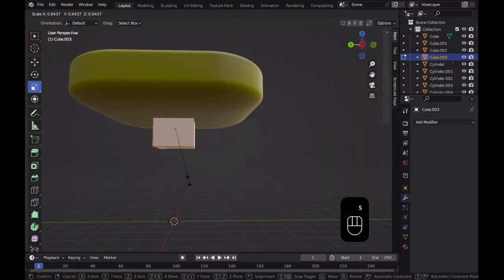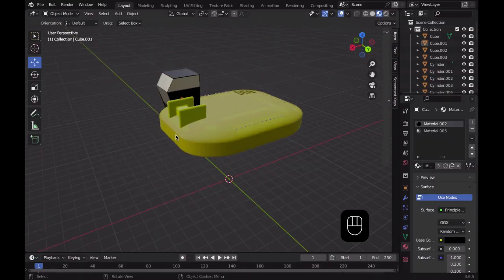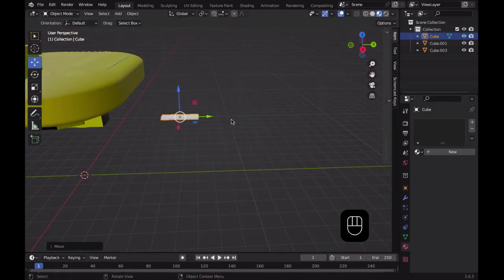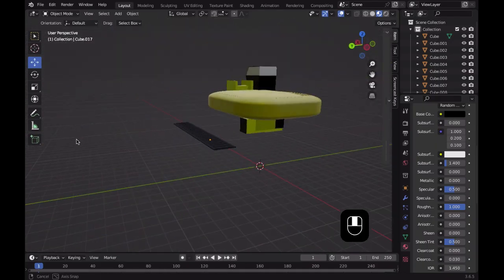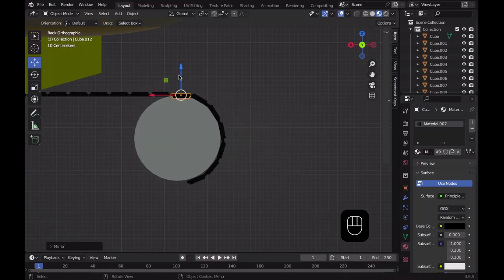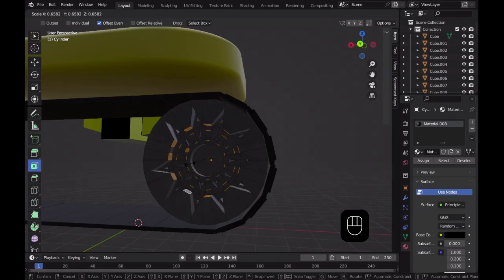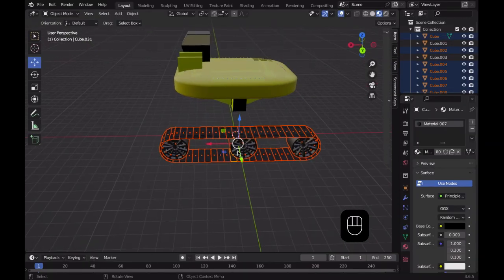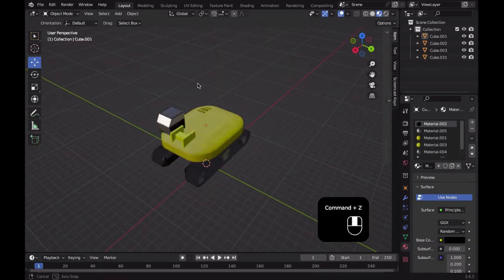Blender Digger Model Beginner Tutorial (Part 2) - Project 1 Of Building Site Series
*This is a simple beginner tutorial for children and teenagers to get started on Blender, the coolest software for CAD-Design.*

• We teach kids Blender with beginner tutorials and we do it in a fun way.
• We love CAD, 3D-art, 3D-printing, 3D-animation.
• We have learned Blender from the best, like Ryan King, Andrew Price, and Chris Bailey, and we want to share this knowledge around the world.
• We upload videos and will answer questions from kids on things they want to know about in Blender.